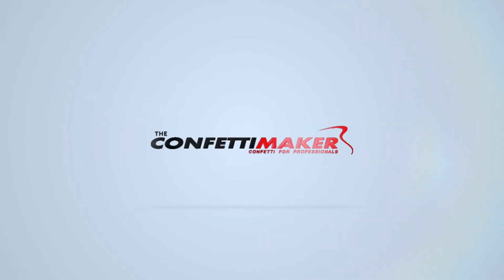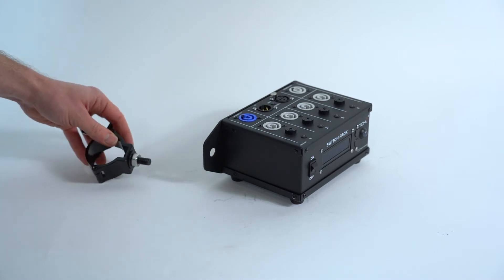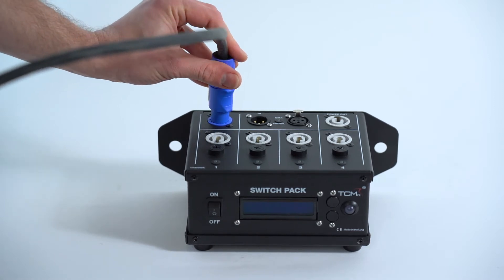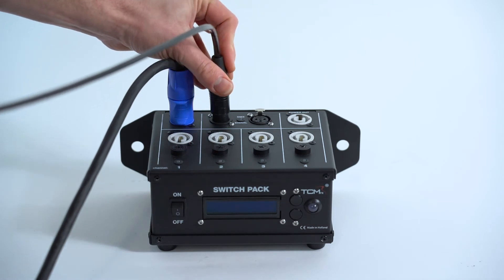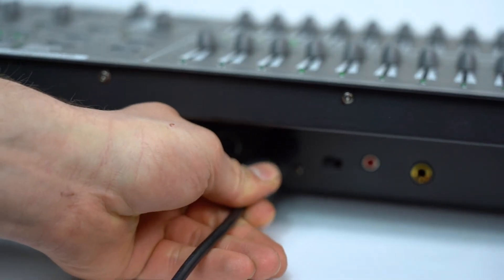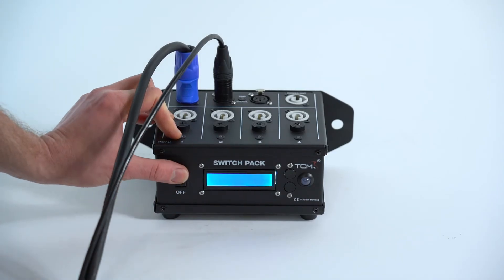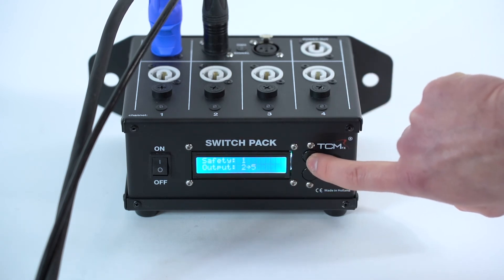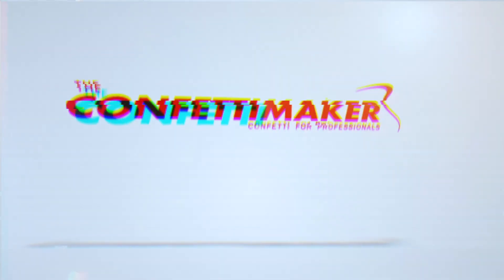TCM FX DMX Switchpack I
DMX control for electric firing unit (eg. E-Shot)

For the comfortable control of the TCM FX E-Shot (No. 51708000)
DMX control via any standard DMX controller
For truss installation we recommend the TCM FX Twenty Clamp (No. 51708310) or the TCM FX Quick Trigger Clamp (No. 51708312)
PowerCon power input and feed-through output to power up further devices
Control: DMX